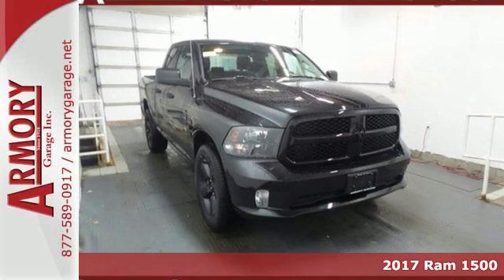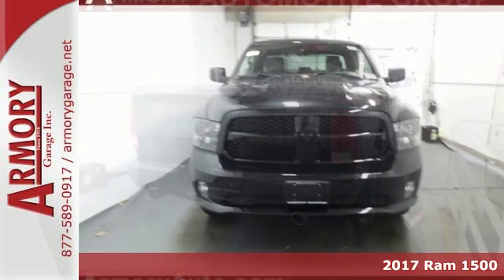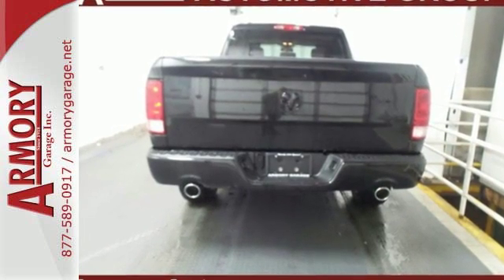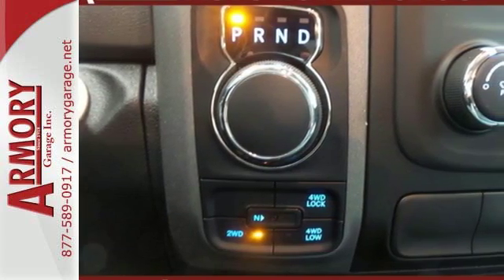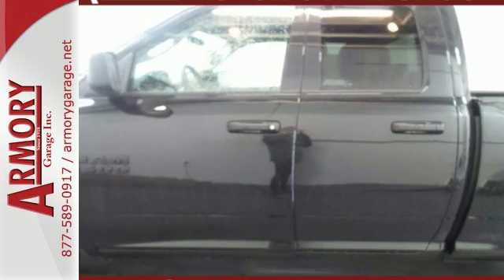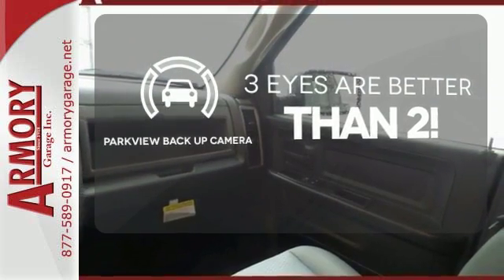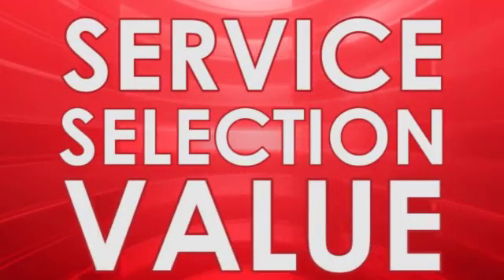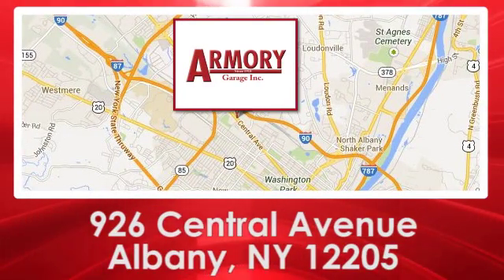New 2017 Ram 1500 Albany NY Roessleville, NY #602659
Year: 2017
Make: Ram
Model: 1500
Trim: Express
Engine: 8 Cyl. 5.7 L
Transmission: Automatic
Color: Brilliant Black Crystal Pearlcoat
Interior: Diesel Gray/Black
Stock #: 602659
VIN: 1C6RR7FTXHS602659
Function has never had a more impressive form. The exterior of the Ram 1500 is re-engineered to look and perform better. With active aerodynamics and an upgraded front fascia, it's both beautiful and powerful. Available RamBox Cargo Management System offers lockable, lighted, drainable storage - perfect for storing tools, gear, and beverages. With new fabrics and leather trim choices for seats the interior of the Ram 1500 feels as good as it looks. From the displays to the stitching, it's the most sophisticated Ram Truck experience yet. With the Uconnect Access System, your truck can do double duty as a mobile office or entertainment center. The available 8.4-inch touchscreen offers available features like interior climate control and 3-D terrain maps. Bluetooth wireless connectivity, voice command, and steering wheel-mounted buttons mean you're always in complete control. Whether it's the legendary power of a 5.7L HEMI V8, the potent and efficient 3.6L Pentastar V6 with Best-in-Class fuel economy, or the 3.0L EcoDiesel V6 with exceptional torque and best fuel economy of any full-size pickup, there is an engine configuration right for you. Ram 1500 is the only light-duty truck in the U.S. with an available eight-speed transmission offering superior acceleration in low gears. Pair that with a 4-corner air suspension that keeps heavy loads level and you'll keep your payload on the right road. Dynamic front crumple zones and side-impact door beams help absorb impact forces from every angle. Ram 1500 side occupant protection system includes side-curtain airbags and side-impact door beams.Plus taxes, title, & reg. Prior Orders Excluded. All advertised vehicles available at time of ad placement. Images and options shown are examples, only, and may not reflect exact vehicle color, trim, options or other specifications. Must print out advertised Internet Price and/or E-Price and present it at the time of purchase (date and time of original signed Purchase Agreement) to receive advertised web price and discount. Advertised prices may be affected by Trade-In Credit. A Manufacturer advertised below market interest rates are offered through Chrysler Capital. A The dealership will gladly submit your credit application upon your request.

Address:
926 Central Avenue